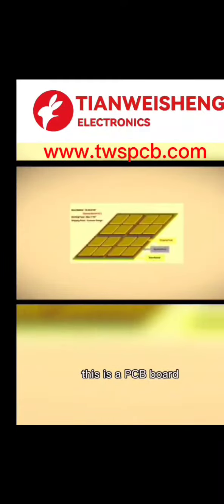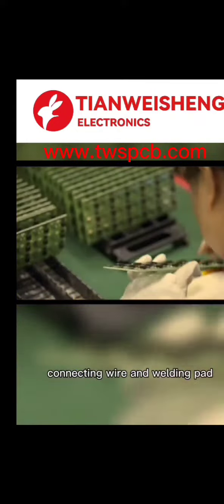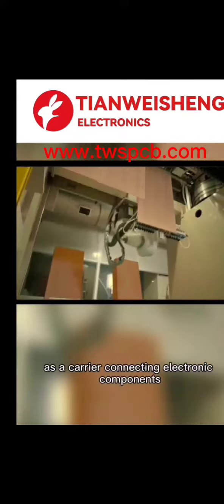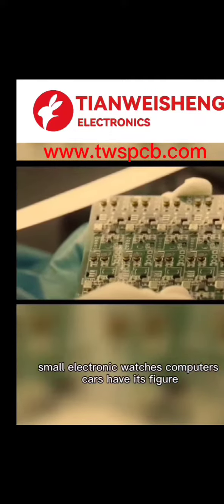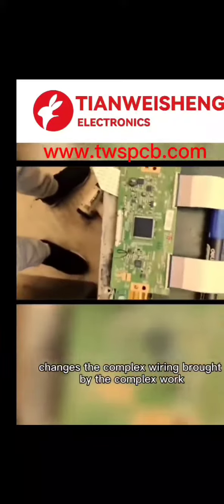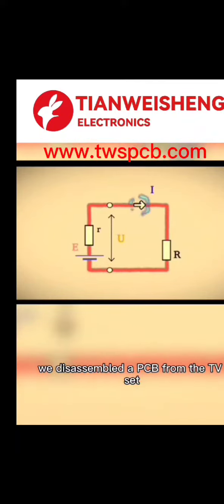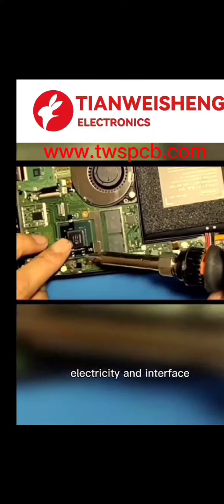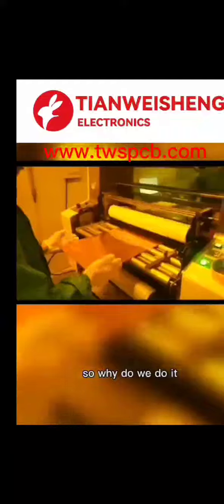Do you kown what is12-layer HDI second-order motherboard?PCBA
PCB & PCBA & one-stop service of supply chain
Quick response, less intermediate links and quick delivery

About us:
We provide: one-stop mass production service, it's include professional PCB design, PCB manufacturing, SMT, electronic components purchasing, DIP and finished PCBA test.
The products are widely used in automobiles, electric power, communications, defense industry, aerospace, Medical, industrial control, computer applications and other fields!